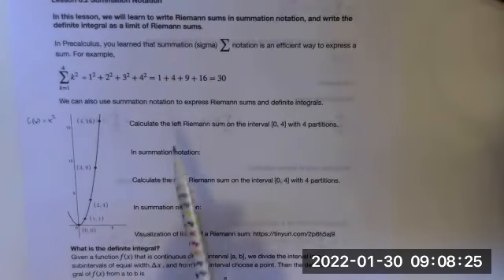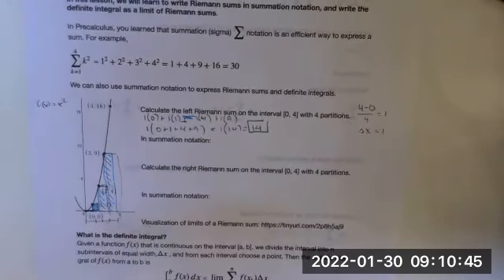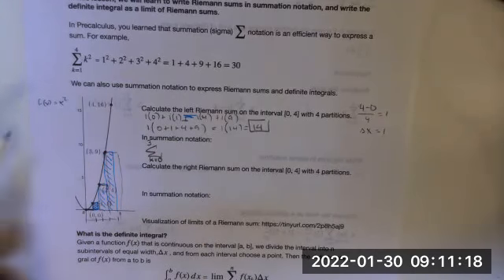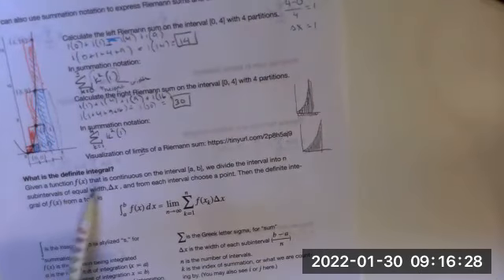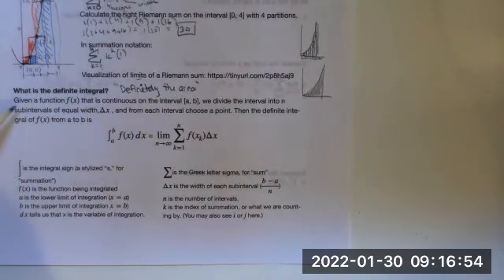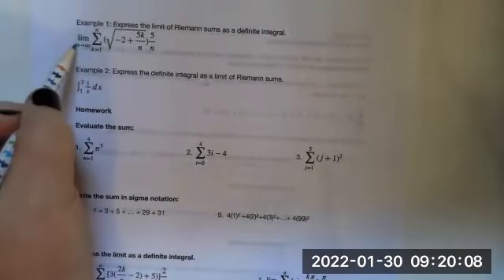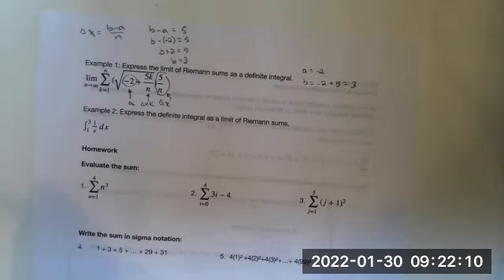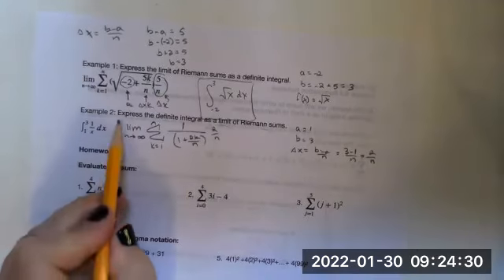APC Lesson 6.2 (CED 6.3)